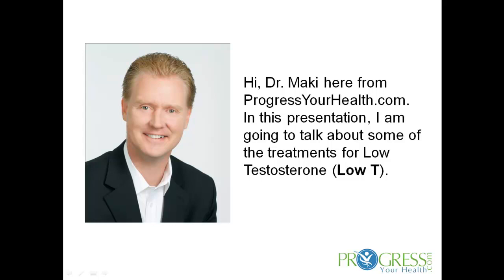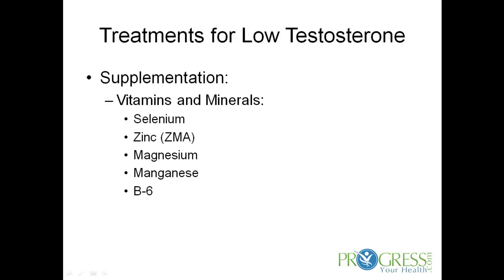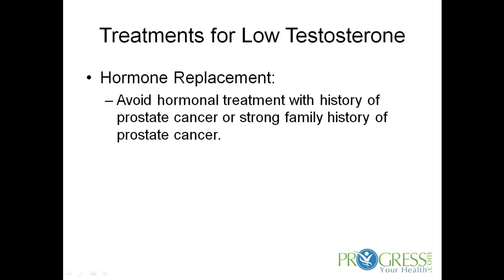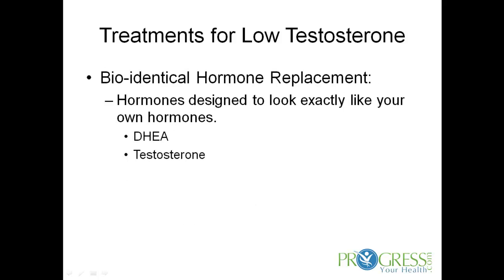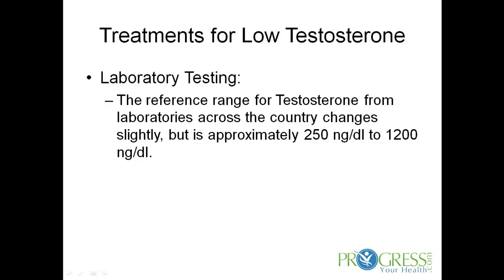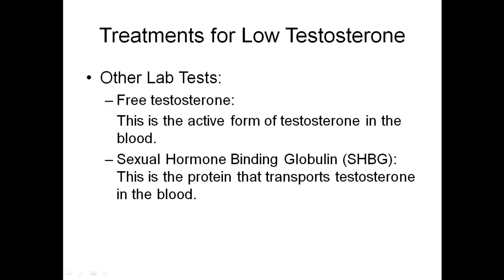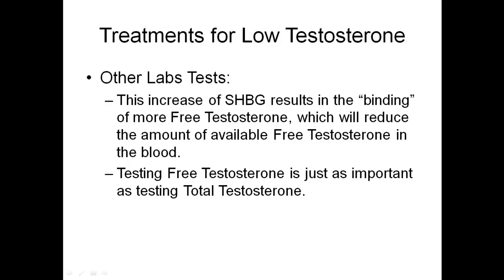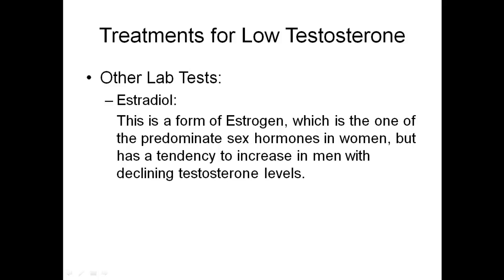Andropause Symptoms Treatment - Fixing Male Menopause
Andropause symptoms include a lack of energy, losing muscle mass and depression in men.  Andropause treatment can significantly improve energy levels, increase muscle mass and enhance sexual performance.